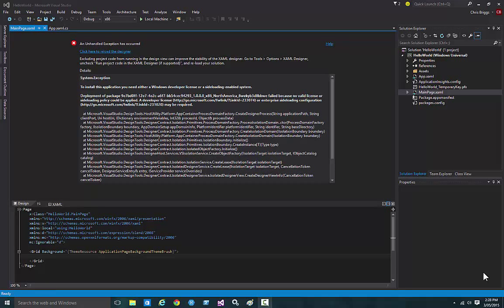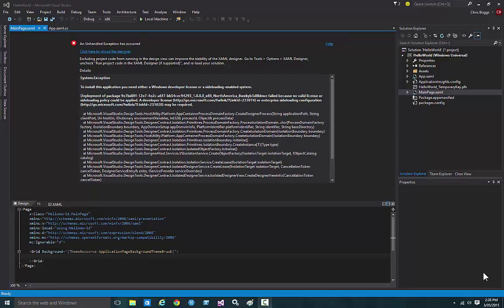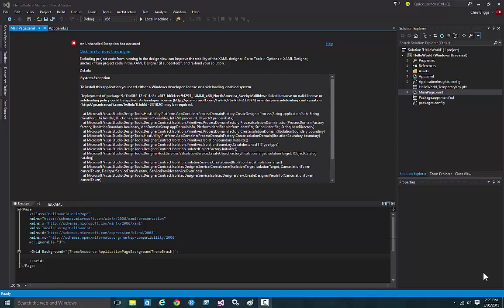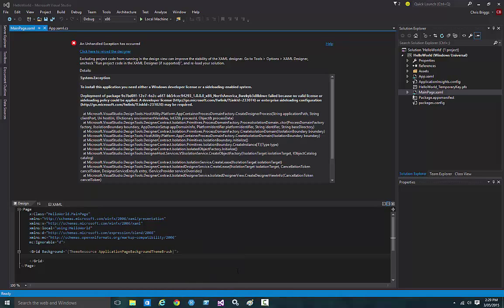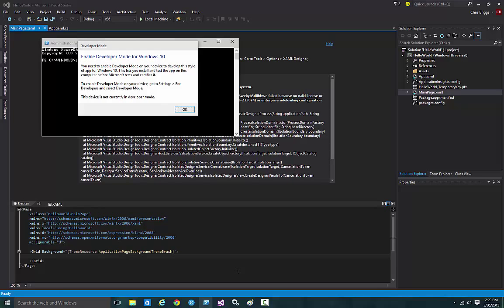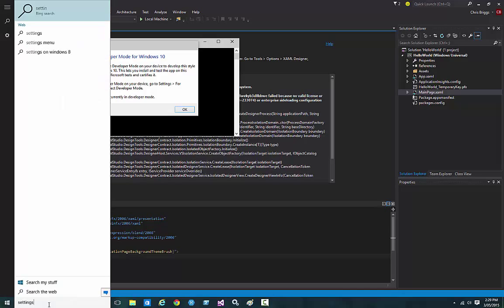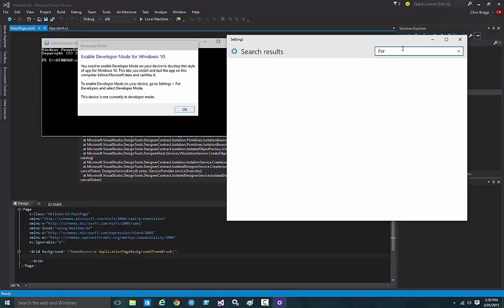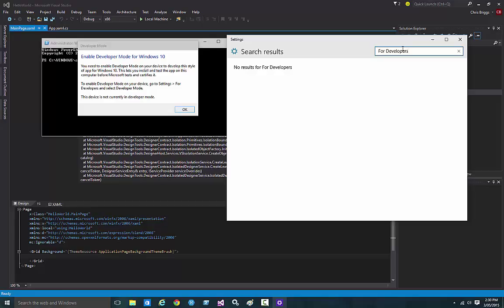Fixed - Windows 10 VS 2015 - Universal App - Poor file new project experience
As of the Windows 10 Pro Insider Preview Build 10122, the bug outlined in the video has been fixed.

Curious about the work around pre-build 10122? Check out the powershell commands in step 1 of

Feedback on the new Windows 10 VS 2015 - Universal App:

The Pain I'm feeling is that I can't get visual studio to recognise my dev account.

Solutions:

1. Additional section box 'Activate my dev account NOW!'
2. Additional section box 'Click here for dev settings.'
3. Fix error message to show that 'For developers' is hidden under  the 'Update & Security' Category